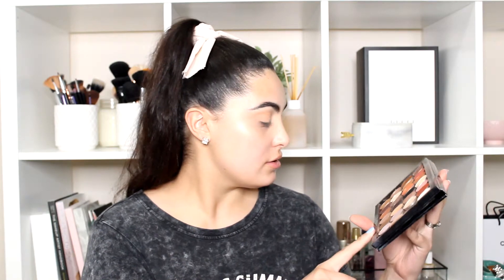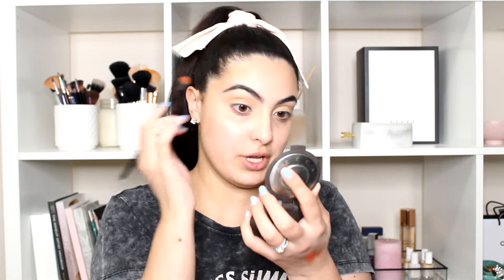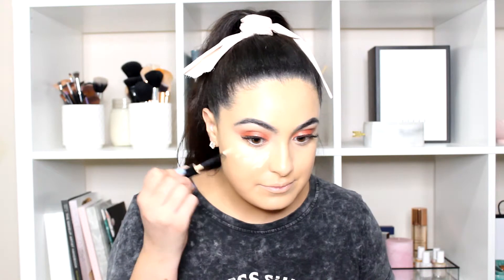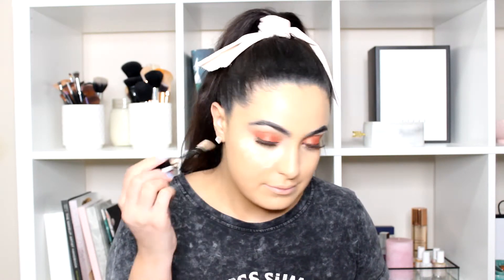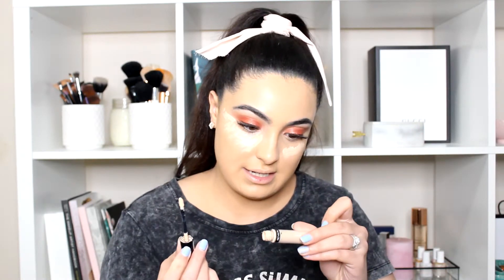EASY MONOCHROMATIC ORANGE MAKEUP LOOK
Hey babes! Today I have this spring summer inspired smokey eye which I am so obsessed with!! Let me know what other looks you'd love to see me create next down below?